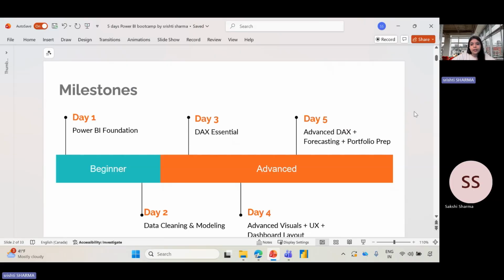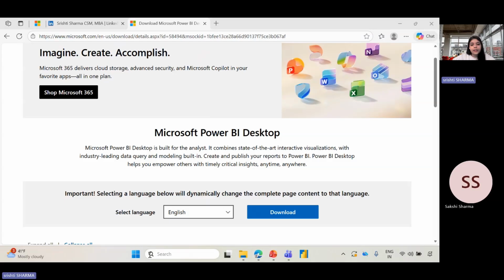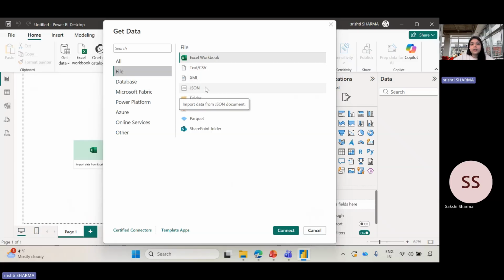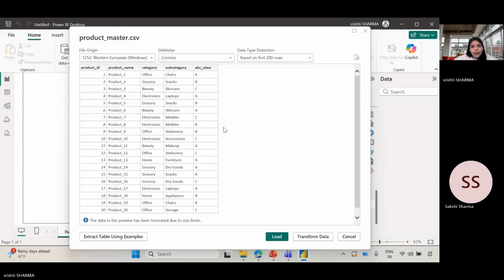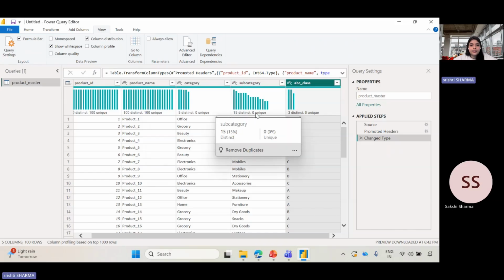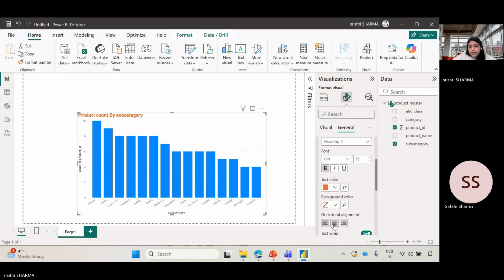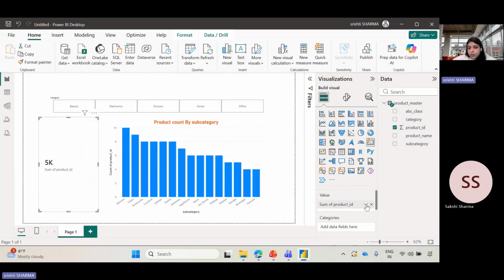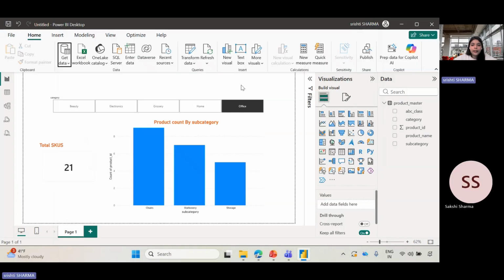Day 1 - Foundation - Microsoft Power BI Bootcamp Beginner to Advanced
Welcome to Day 1 of the 5-Day Power BI Bootcamp!
In today’s session, I teach you the complete foundation you need to start your Power BI journey from downloading the tool to building your very first visual.

This session is beginner-friendly, practical, and perfect for anyone looking to build real dashboard skills.

📌 What We Cover in Day 1

✔ Interface walkthrough (Report View, Data View, Model View)
✔ Understanding the Visuals pane
✔ Importing your first dataset
✔ Creating your first column chart
✔ Adding slicers
✔ Loading all datasets for the bootcamp
✔ What to expect in Day 2

📦 Download Bootcamp Datasets

🎯 Who This Bootcamp Is For

Anyone who wants to learn Power BI from scratch, including:
• Business Analysts
• Data Analysts
• MBA Students
• Beginners curious about dashboards
• Anyone preparing for an analytics role

Bootcamp Schedule

Day 1: Power BI Foundation
Day 2: Data Cleaning + Modeling
Day 3: DAX Essentials
Day 4: Dashboard Design & UX
Day 5: Advanced DAX, Forecasting & Portfolio Prep

🙌 Let’s Learn Power BI Together

See you in Day 2! Let’s keep building your skills! 📊✨